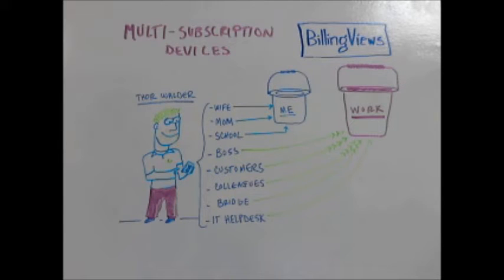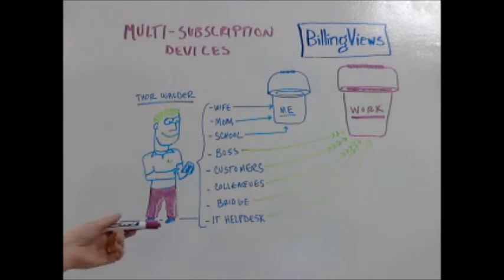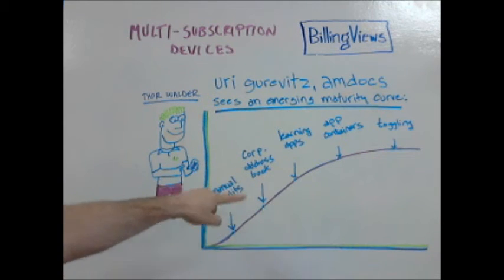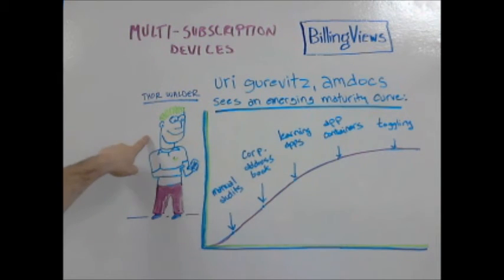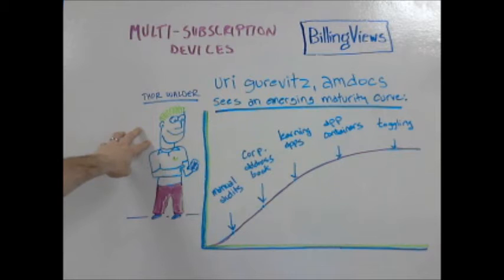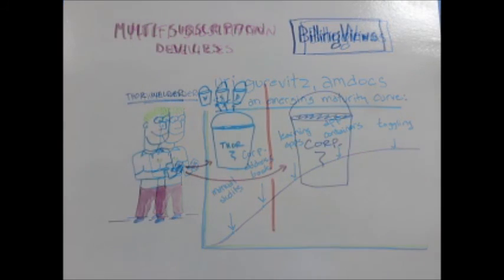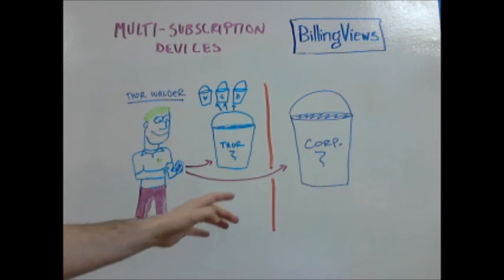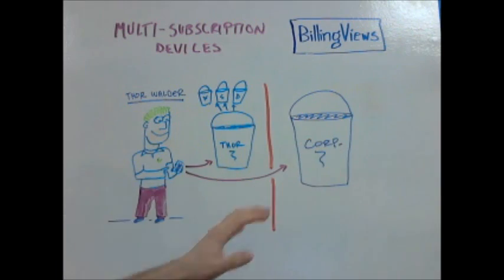BillingViews Whiteboard Movie: BYOD and Multi-Subscription Devices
It covers the steps operators are taking - with tools and service models - to make life easier for enterprises and individuals.